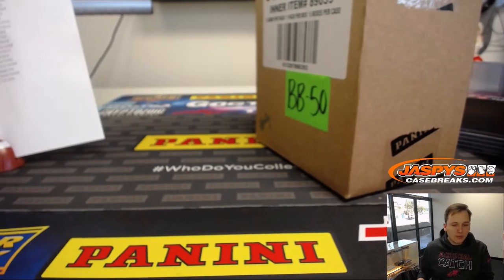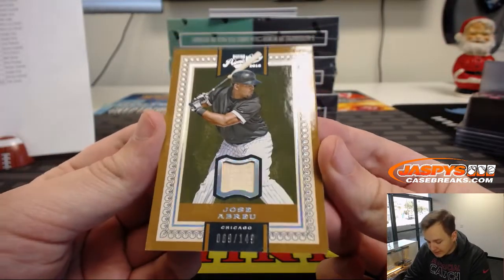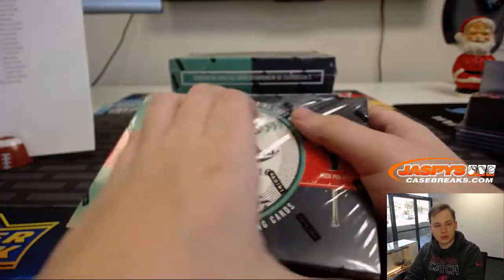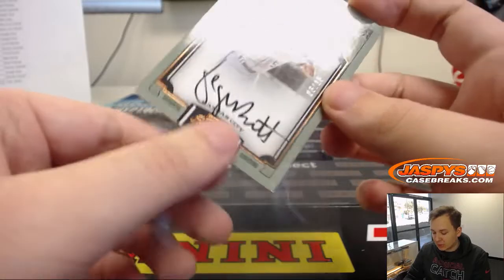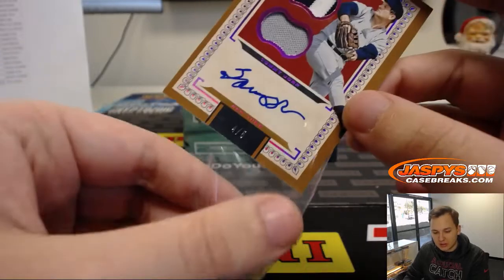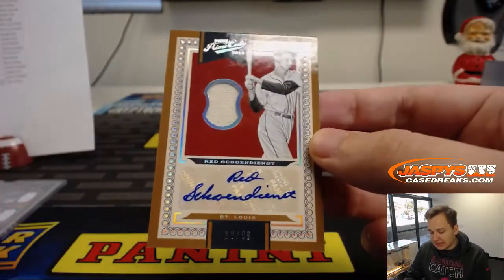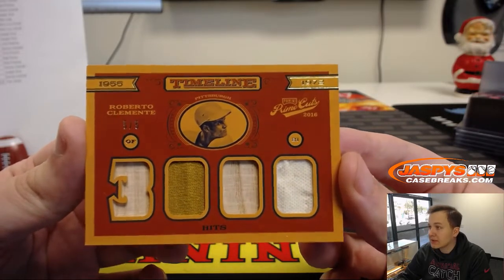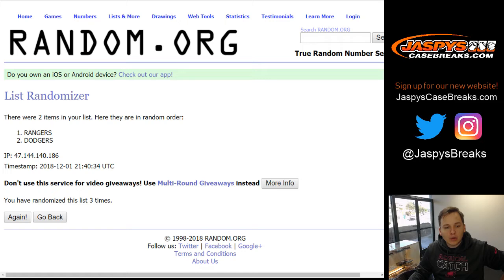12/1 - 2016 Panini Prime Cuts Baseball Pick-Your-Teams #4